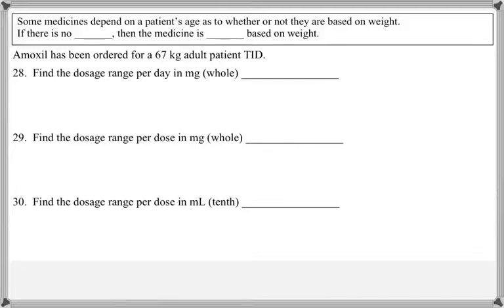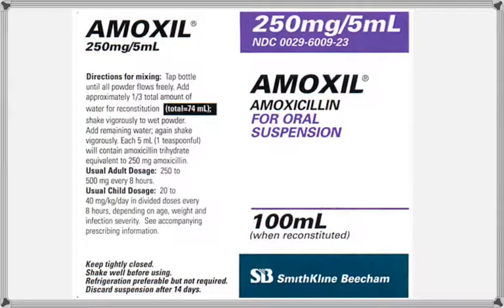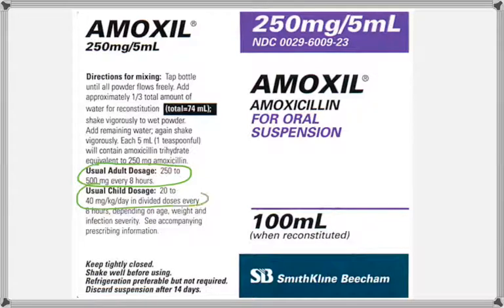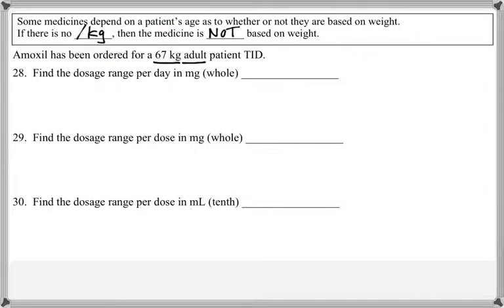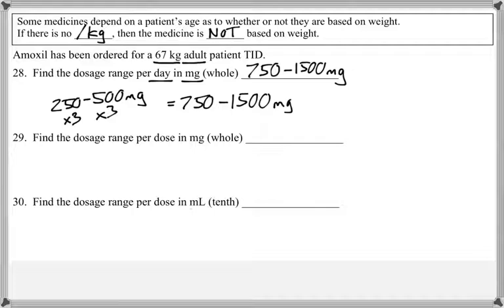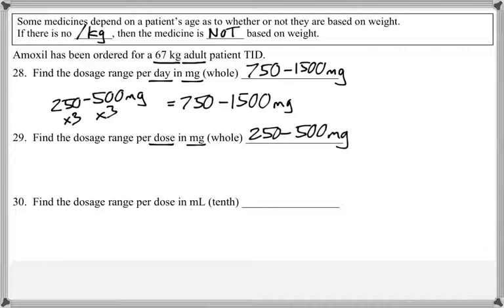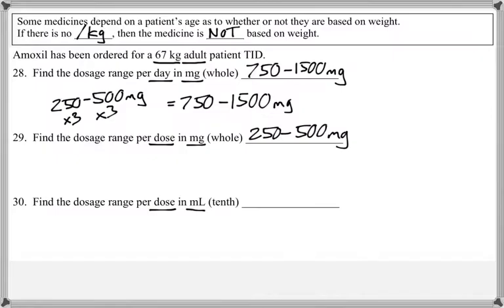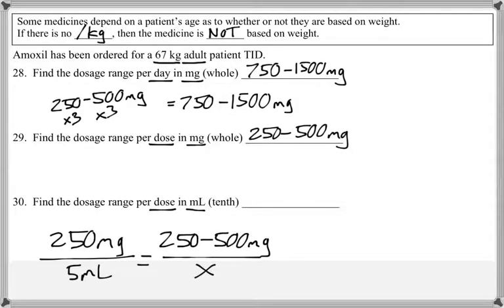Math 117 : Chapter 15 #28, #29,#30 (Math For Allied Health Tutorial : Medicine Based On Body Weight)